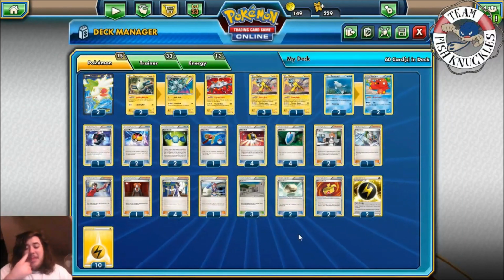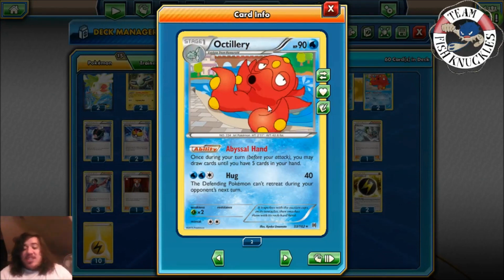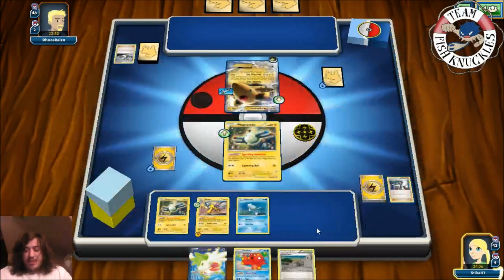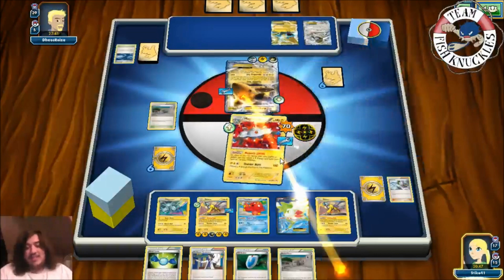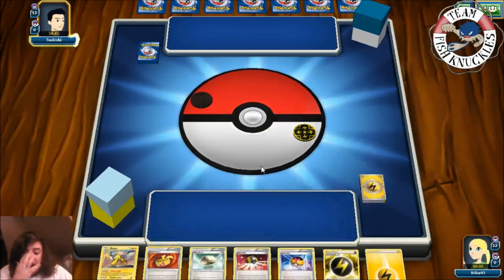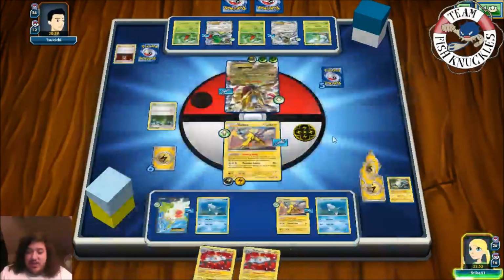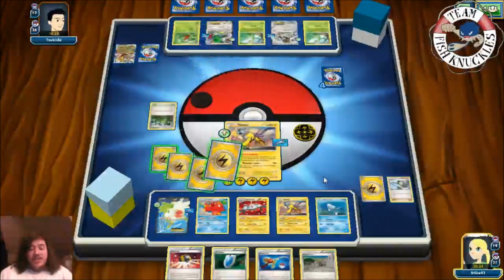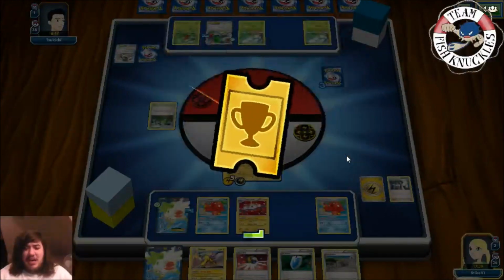Main Deck Monday #39 Raikou/Magnezone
Main Deck Monday is where I take a Main Deck that you would see in  a tournament and play it for the viewers to see the deck in action. Today I am playing Raikou/Magnezone deck.

If you have any suggestions or comments please leave them below.